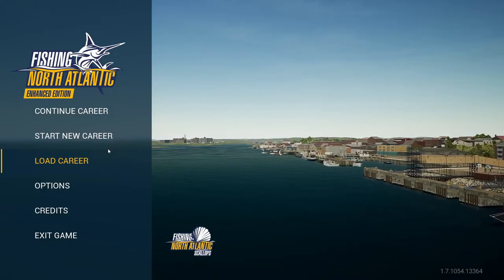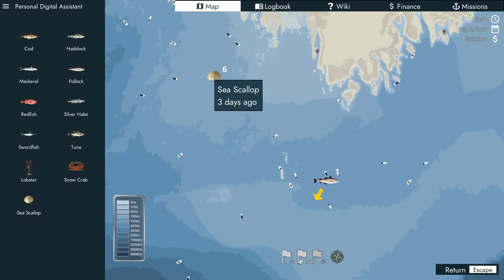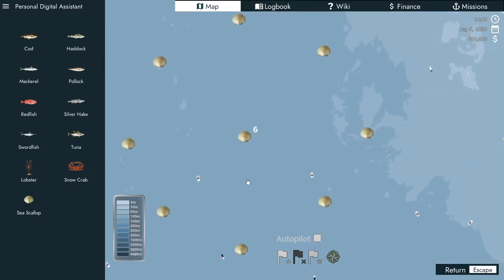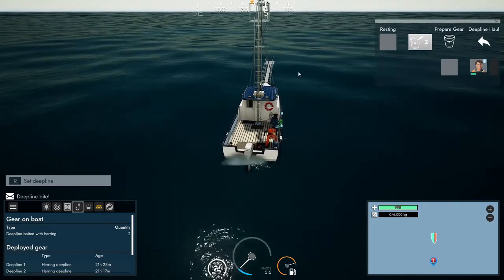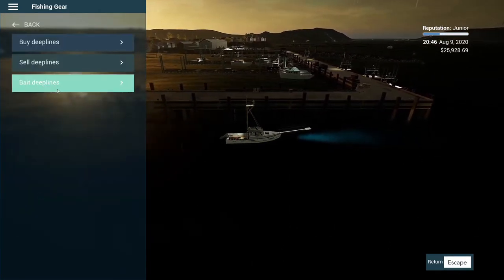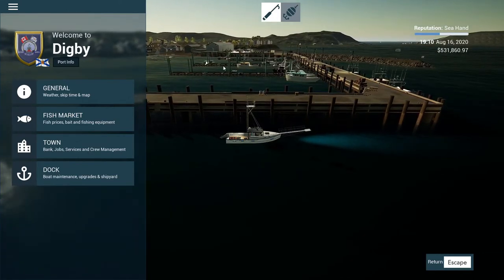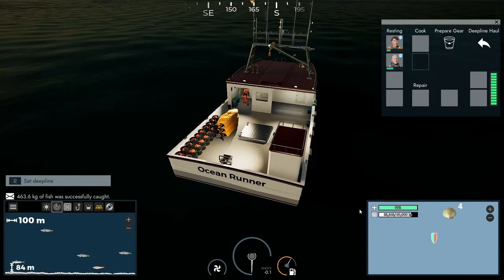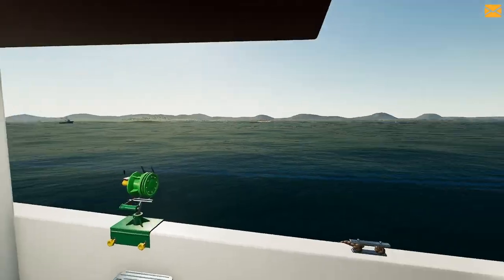Fishing North Atlantic HARD Level - Quick Start Guide - Fast Cash Part 1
Earning Cash fast for a Quick Start on Hard level